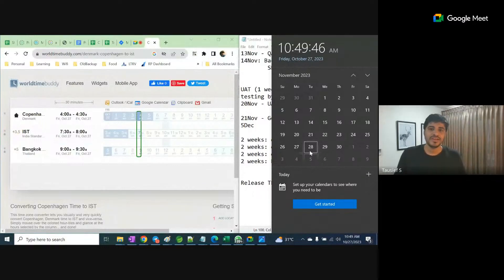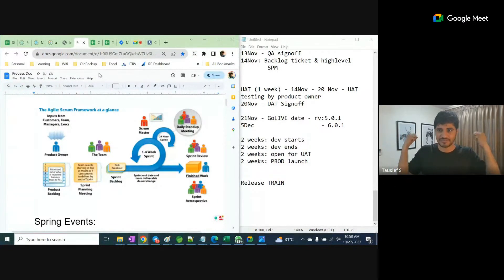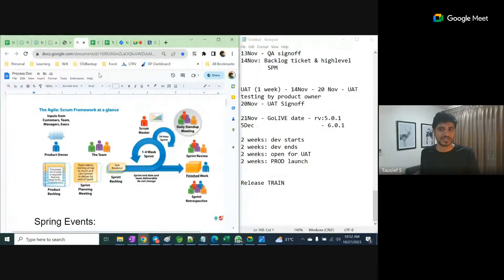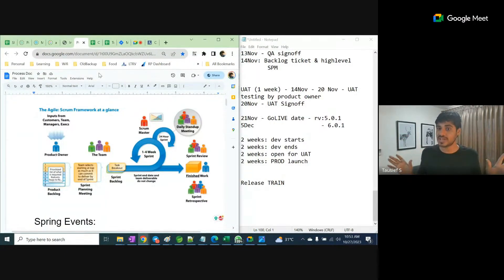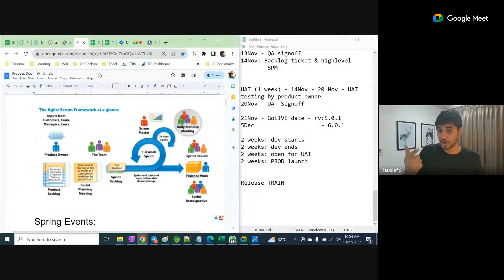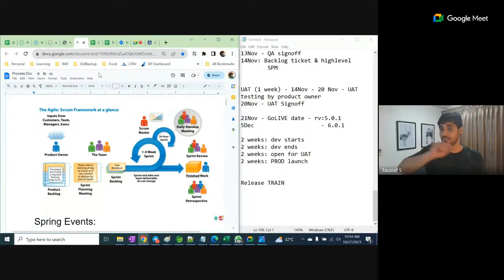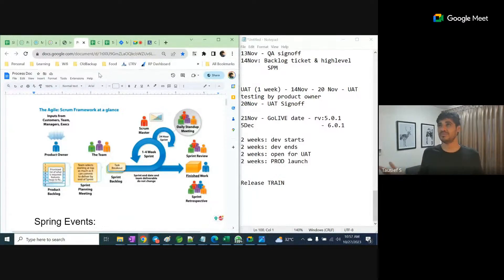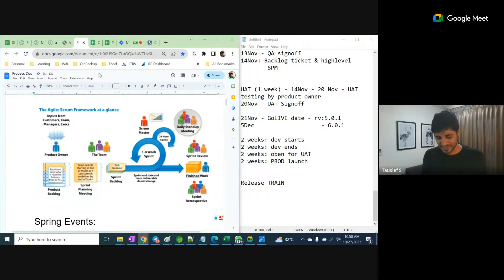How to become successful in IT Industry?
Hi Team, In today's fast-paced and ever-evolving IT industry, knowing "how to become successful" is more vital than ever. This video explores the essential strategies, skill sets, and mindset shifts that can set you on the path to a thriving IT career. Discover the keys to navigating the complex world of technology, networking, and problem-solving. We delve into the power of continuous learning and adaptability, shedding light on the role of certifications and networking in your journey to success. Join us in this insightful discussion, and unlock the doors to your future in the IT industry. 🚀🌟👩‍💻👨‍💻